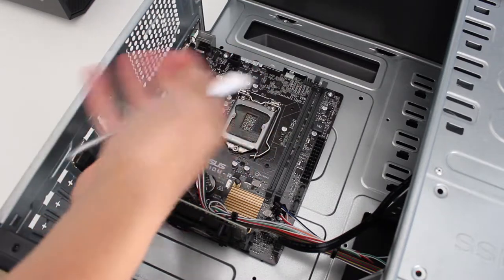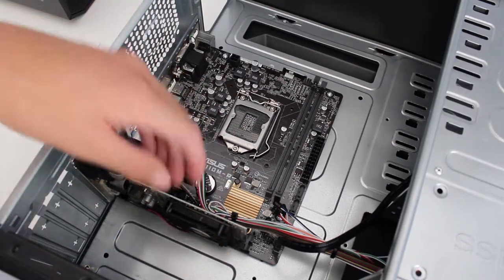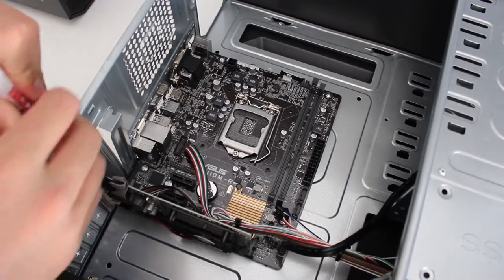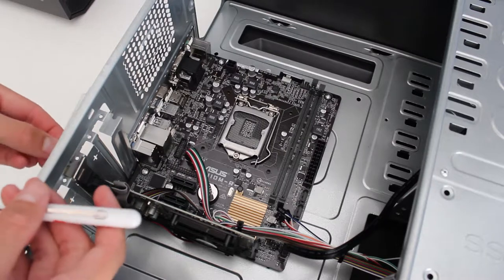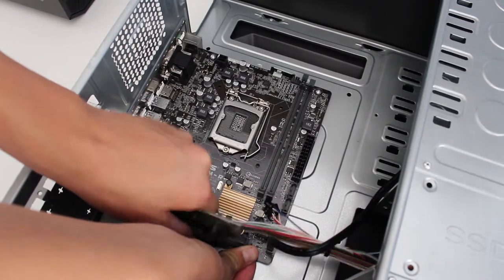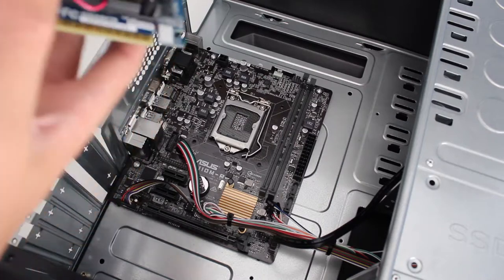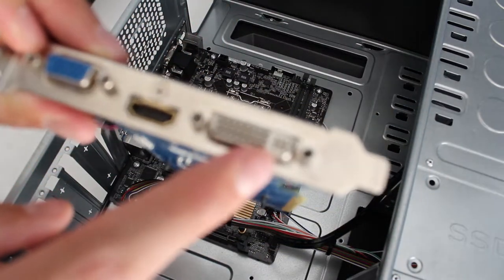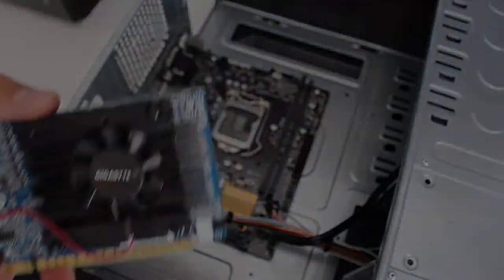Setup Fix Up part 4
ABOUT ME
Name ►Sean Ballinger

Age ► 16

Country ► South Africa

Content ► Gaming, Xbox One, Pc